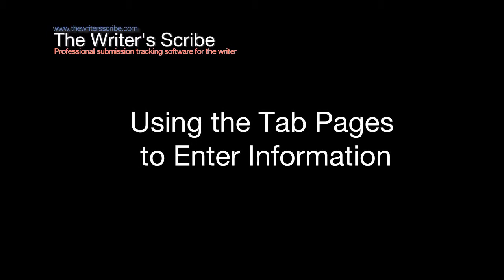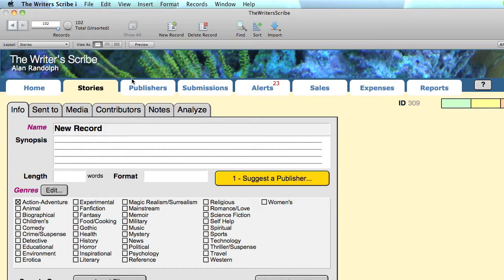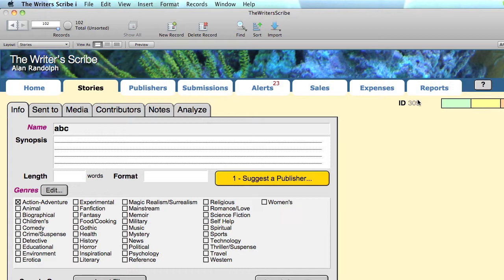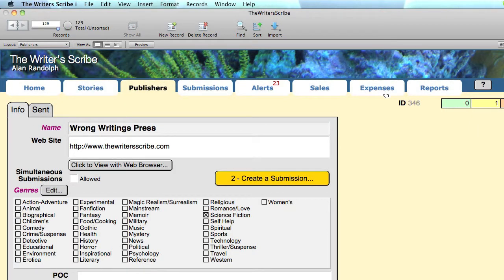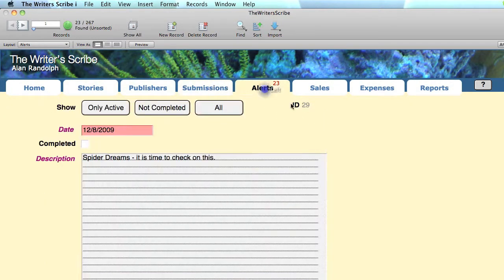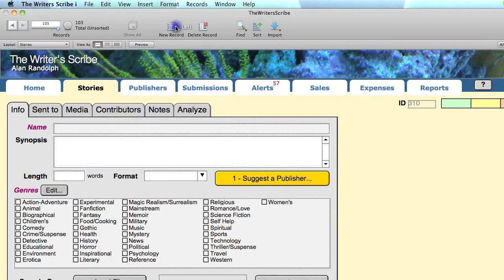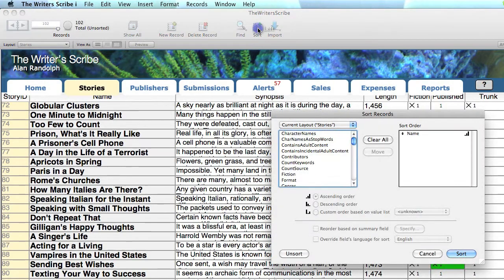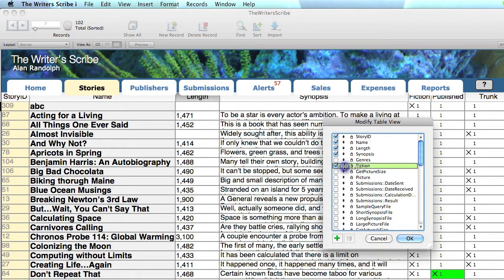The Writer's Scribe - Using the Tab Pages to Enter Information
This is a video tutorial on using The Writer's Scribe software. The Writer's Scribe is professional submission tracking software for the writer. This tutorial covers entering a new record, how required fields are shown, the horizontal green light indicator, the ID number, how to save a record, using the table mode, changing the sort order, changing the column order, and removing columns from a table view.